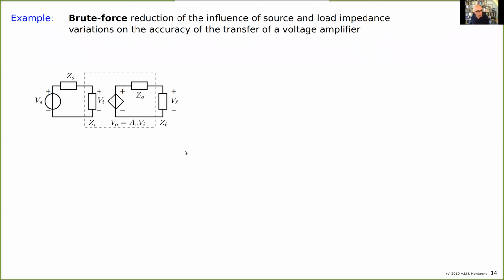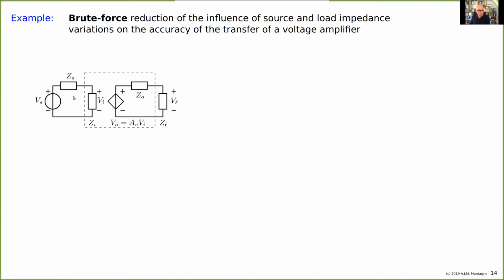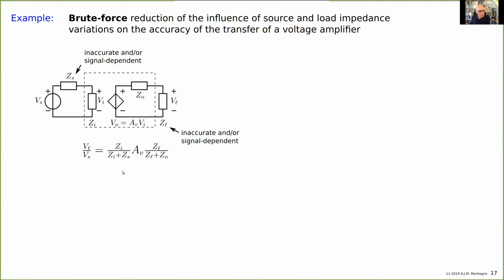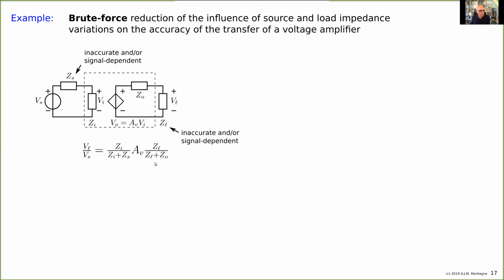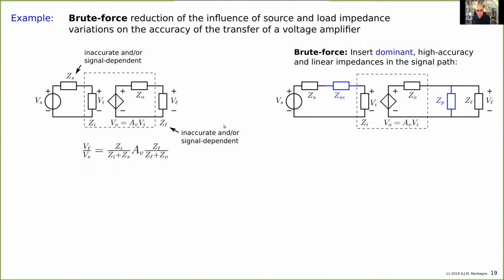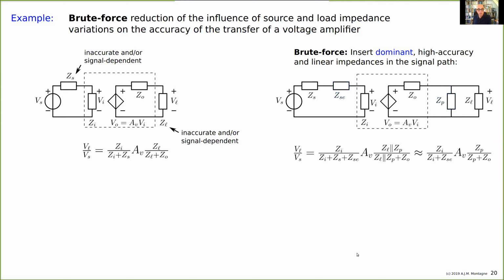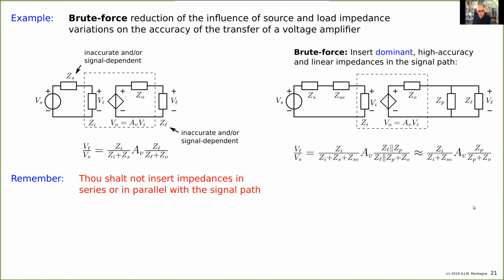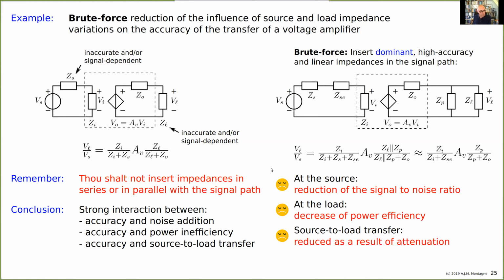2020 7 1 Session 4 1B Brute-force fixing of port impedances